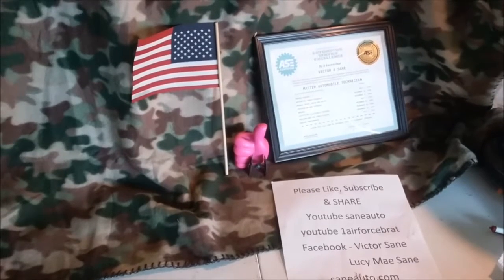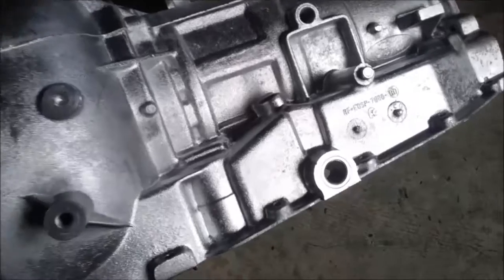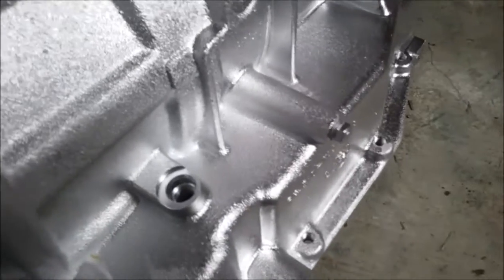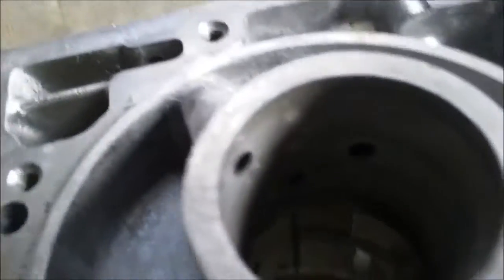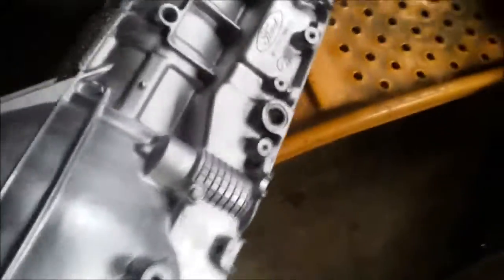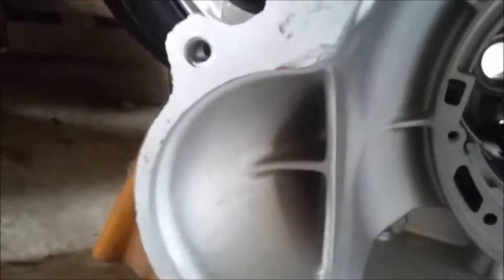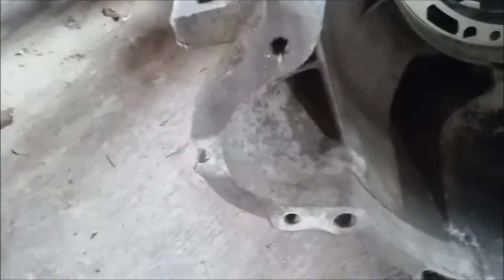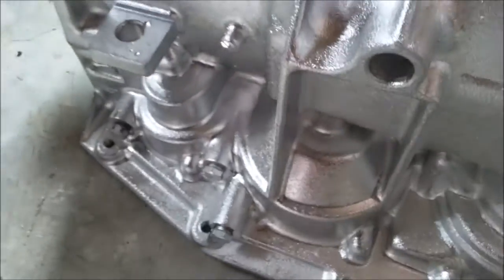Transmission Parts ID AOD AODE 4R70W 4R75W 7 CASES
Transmission Parts ID Transmission Parts ID 7 different cases of AOD AODE 4R70W 4R75W episode 010. This is the 10th episode in a weekly series called Transmission parts ID.   Explaining Differences and changes over the years and for different engines &/or vehicles Hosted by Master technician Victor Sane @ saneauto Transmission parts interchange.
Most parts I talk about here are Variations of the parts that were used from 1960s till at least the mid and late 2000s. Some of the parts are still in use all the way up to 2017. Transmission parts interchangeability can be very complex and difficult. These videos are meant to help increase your knowledge of some of the changes and pitfalls but not all of the possibilities. There is no guarantee that this information is complete or correct. For example the Ford AOD 4Rw70W transmission series has over 19 different output shafts alone, and thats just one part, in a unit that contains approximately a thousand parts.
AOD Master rebuild kit
AOD shift kit
Wide high energy band
Heavy Duty Direct clutch pack
AOD reverse piston
Piston EOAP-7D402-A --- out of stock
Piston E9SP-7D402-A --- out of stock
Reverse Bellville Spring
AOD filter kit
4R70W REBUILD MANUAL

Favorite Tools:
Easy entry level code scanner
Bluetooth Scanner OBD2 code reader $20
Milwaukee Fuel Impact wrench
Ryobi cordless ratchet P344

Supplies:
1) Dielectric Grease
2) Antisieze
3) Threadlocker Locktight

1) My favorite tool for channel growth is Tube Buddy.
3) Nikon D3400 DSLR Camera
4) GPS Promark Shadow drone
5) 3 Axis stabilizer